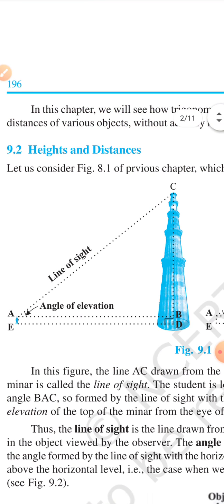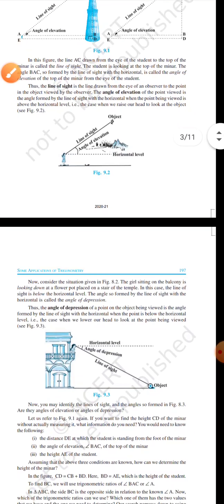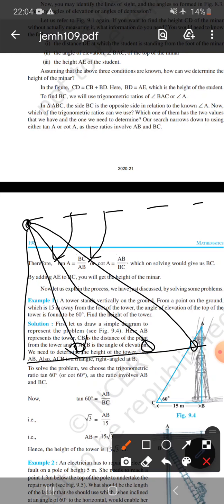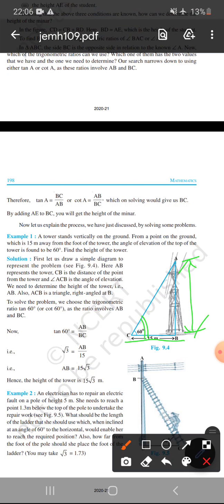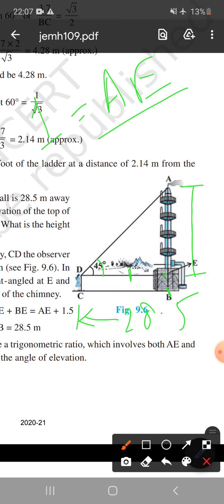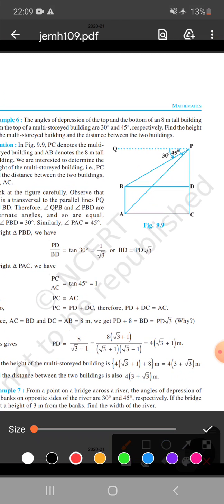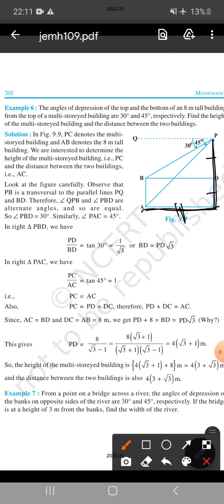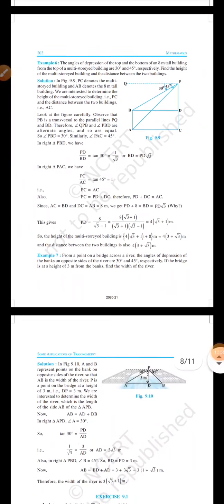class 10 applications of trigonometry